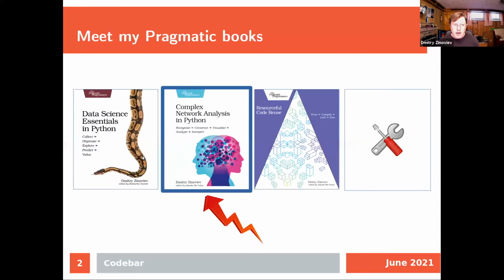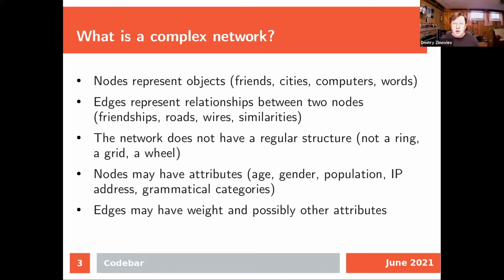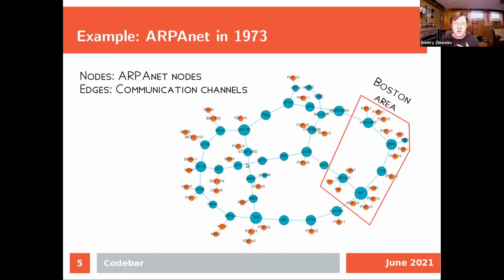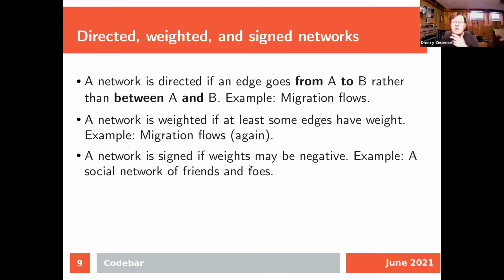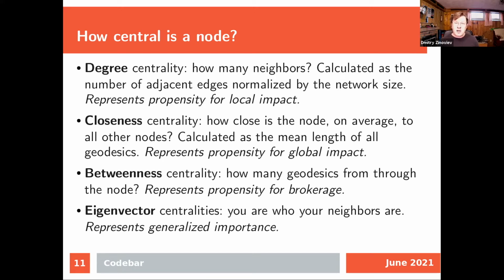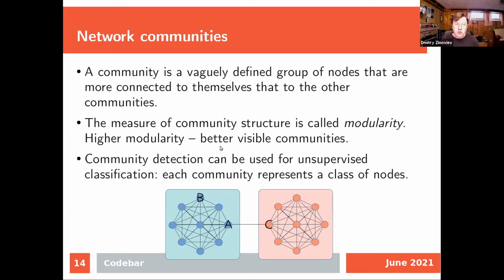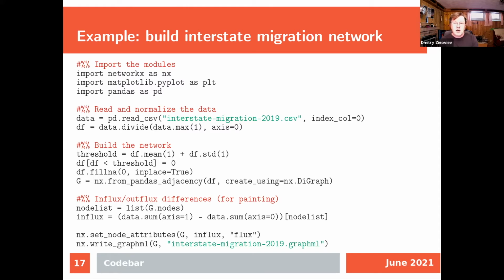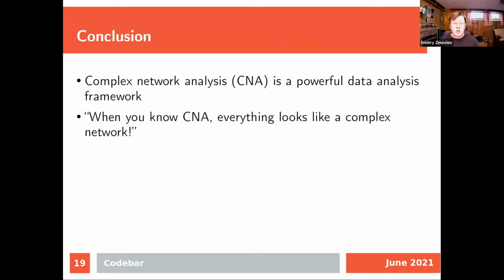Dmitry Zinoviev - Complex networks and their analysis in Python | Literary Festival 2021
Watch Dmitry Zinoviev's talk titled Complex networks and their analysis in Python, filmed during the codebar Literary Festival in collaboration with The Pragmatic Bookshelf on Wednesday 23rd June 2021.